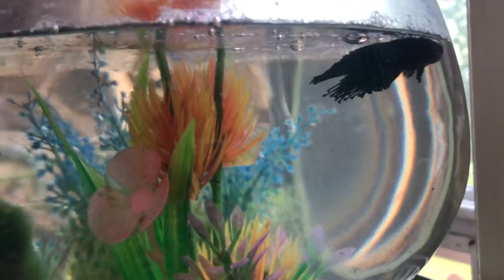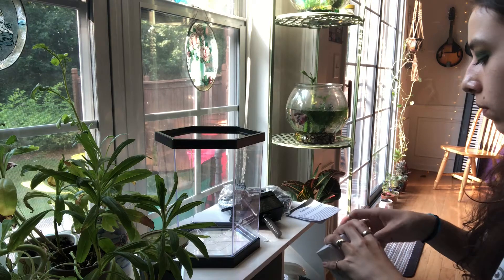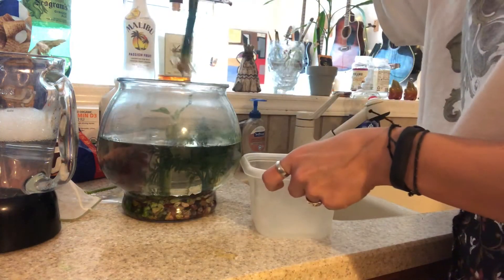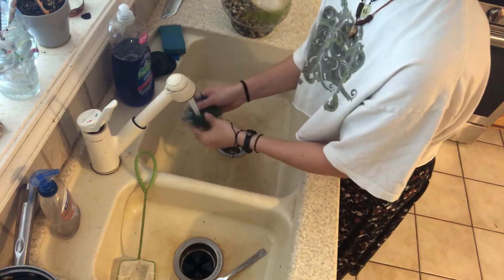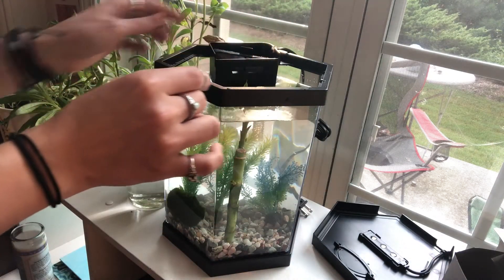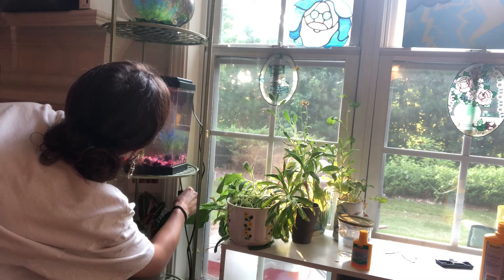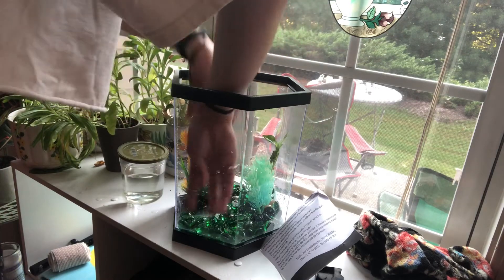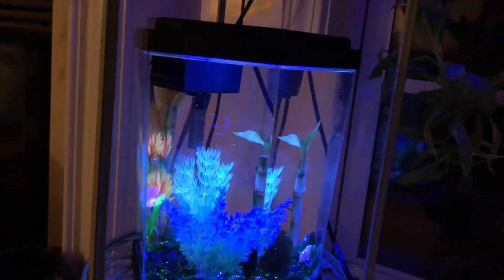Betta fish tanks UPDATE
Hello everybody !!!
Recently I’ve noticed that my fish are still sad in their little fish bowls so I have been motivated to give them an even better life (still on some kind of budget .) BUT NOW my fish are so so so happy .

If you haven’t seen my other betta fish video here is the link if you’re interested in starting your adventure  and testing the waters with adopting a little betta fish of your own ! It’s a lot easier than you may think AND it’s a little water buddy 💞

MUSIC
No coke nose prod. By Kazoo